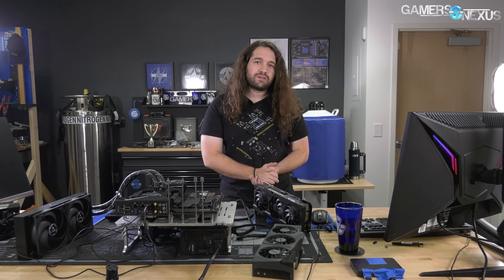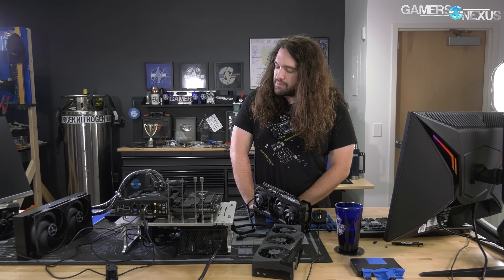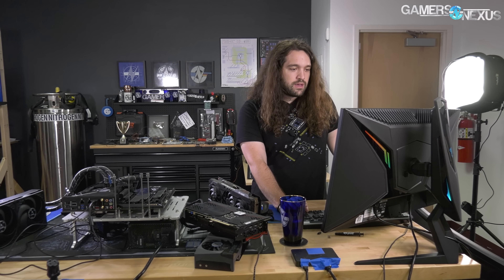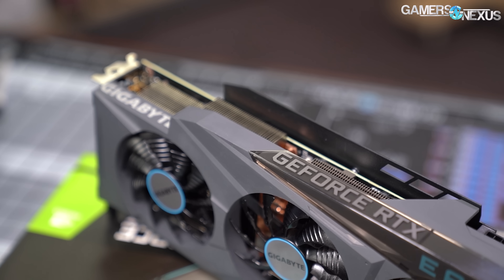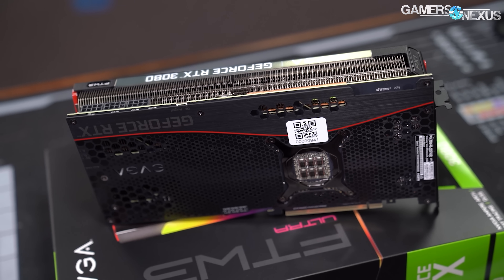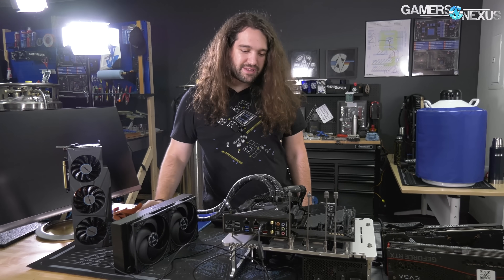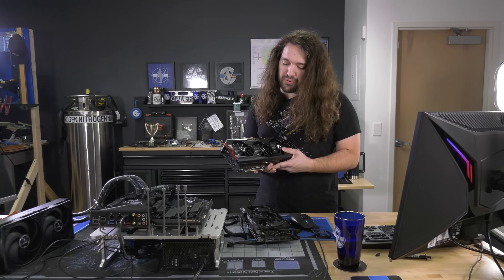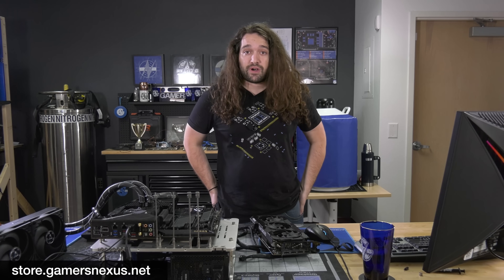Custom RTX 3080 Overclocking: EVGA FTW3, ASUS TUF, & Gigabyte Eagle Results (Stream Recap)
This is a recap of our Thursday stream where we benchmarked the EVGA RTX 3080 FTW3, the ASUS TUF, and the Gigabyte Eagle. The testing was entirely focused on best overclockers so far.

We have another stream coming up with liquid nitrogen overclocking on Sunday (9/20/20), but for now, this testing was done on unmodified partner model RTX 3080 cards. That includes the EVGA RTX 3080 FTW3, ASUS TUF, and Gigabyte Eagle. We'll talk through basic behaviors for overclocking, hard power limitations, and scores. Note that separate reviews for these cards are coming up later.

Grab a GN Foil 1 Million Subs shirt while you can! (you get something cool, high quality, and get to support our further test equipment purchases at the same time. It's been a crazy ~13 years since we started the website, and a crazy 11 on YouTube).

RELATED PRODUCTS (Test Bench Parts)

ASUS ROG Maximus XII Hero Z490 on Amazon
Intel i7-10700K CPU on Amazon
EVGA Supernova 1600W T2 Titanium PSU on Amazon
Arctic Liquid Freezer II 280 on Amazon
GPU - This is what we're testing!

ASUS ROG Crosshair VIII on Amazon
AMD R9 3900XT on Amazon